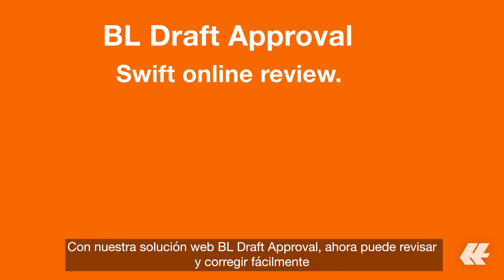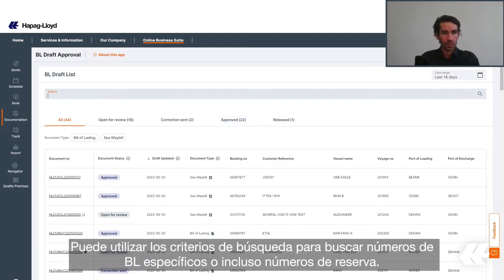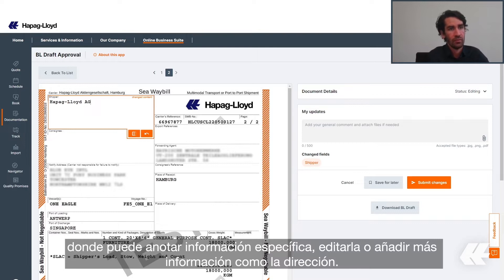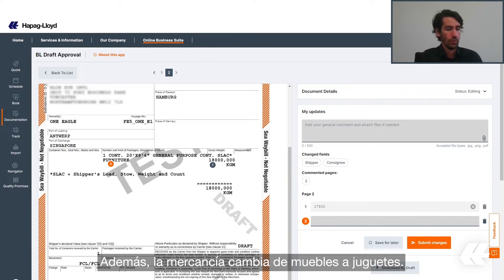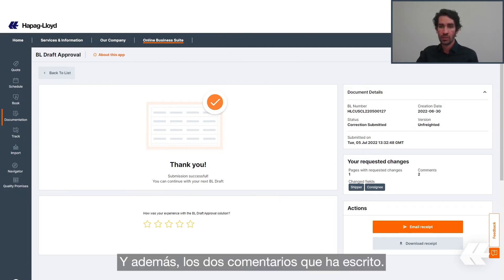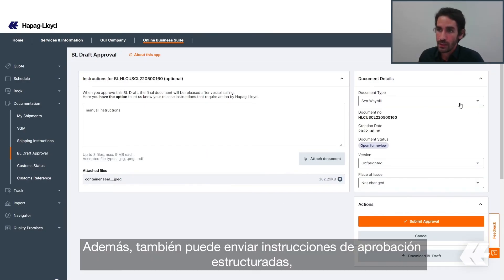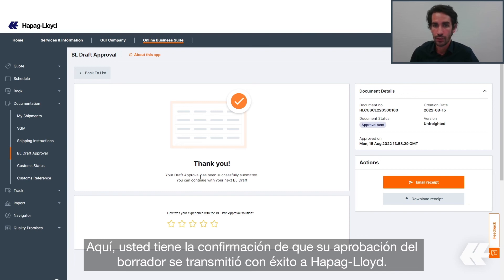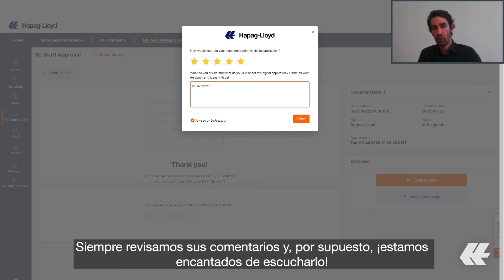Getting started with BL Draft Approval Spanish Subtitles | Hapag-Lloyd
Comience con la solución web de Hapag-Lloyd BL Draft Approval viendo este video tutorial.

Con nuestra herramienta BL Draft Approval, puede revisar y aprobar fácilmente sus bills of lading o sea waybills en tan solo unos clicks. ¿Quiere saber más sobre las ventajas o necesita un tutorial paso a paso sobre el uso de BL Draft Approval? Entonces vea este video o lea más información en nuestra página web

00:00 – Introducción y beneficios
00:40 – Lista de borradores
01:35 – Corrección de borradores
03:52 – Aprobación de borradores